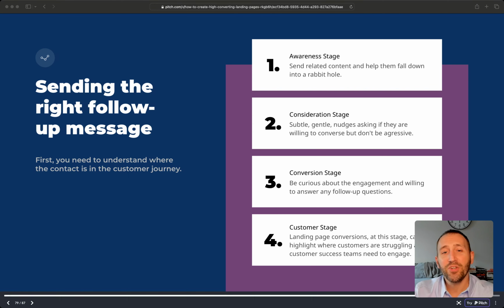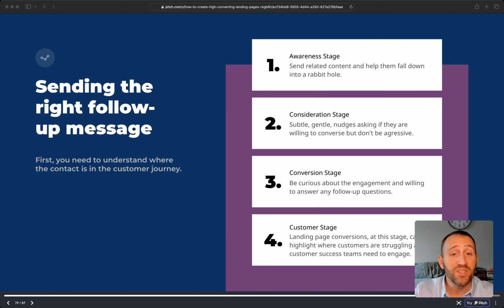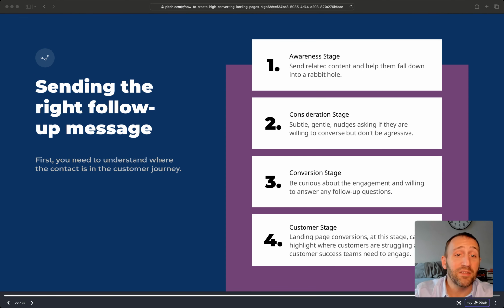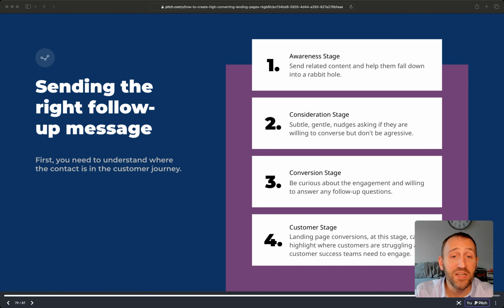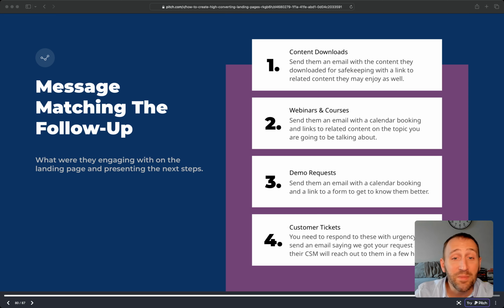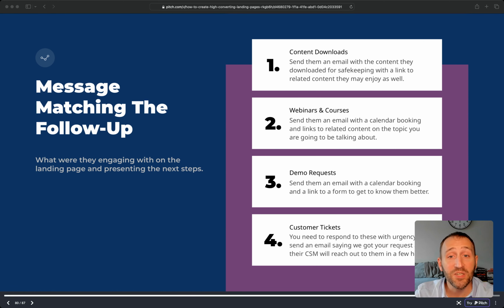Landing Page Follow-Up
These days people expect that when they fill out a form they get instant access to the next steps. If someone fills out a form and it takes you more than 48 hours to respond, you might as well forget about that lead. Quick follow-up keeps contacts moving.